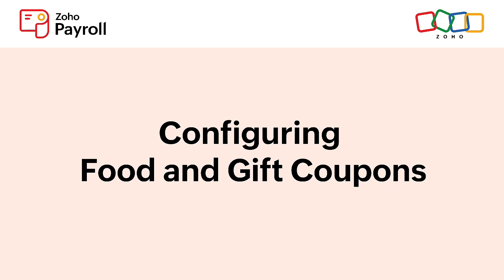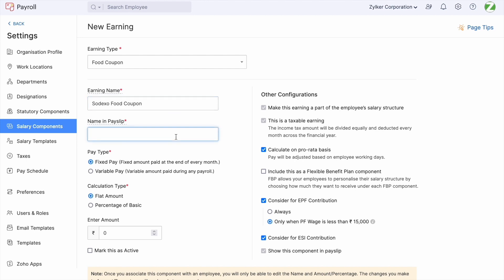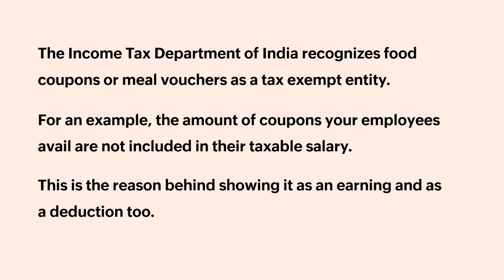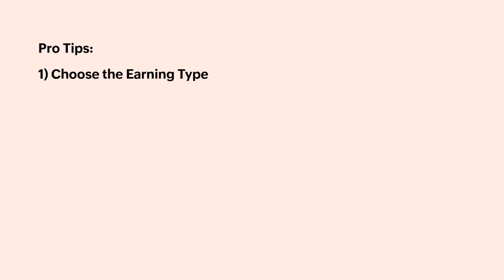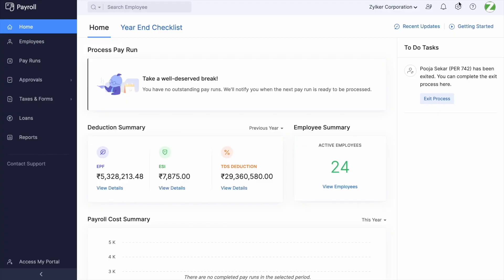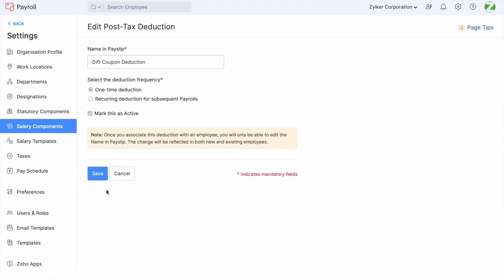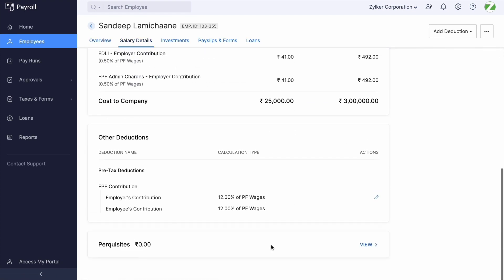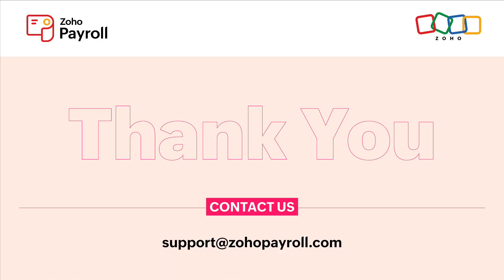How to configure food coupons and gift coupons | Zoho Payroll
In this video, we will see how you can configure Food Coupons and Gift Coupons in Zoho Payroll.

Zoho Payroll is an online payroll application that takes care of all the payroll related aspects for your organisation so you can focus on growing your business.

Key Highlights of Zoho Payroll:

Manage all statutory compliances such as PF, ESI, PT and LWF.
Add varied salary structure components according to the grade or designation of employees.
Bring in Employees with ease and just fill up the salary details to process salaries.
Connect your ICICI Corporate account and initiate salaries directly from our system.
Get detailed insights into your business's compliance and payouts with a wide range of reports.